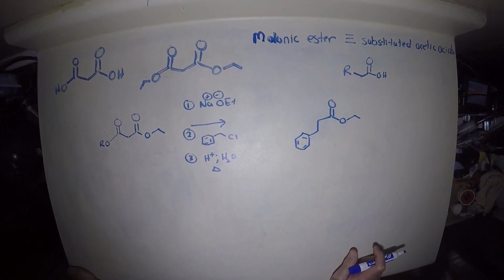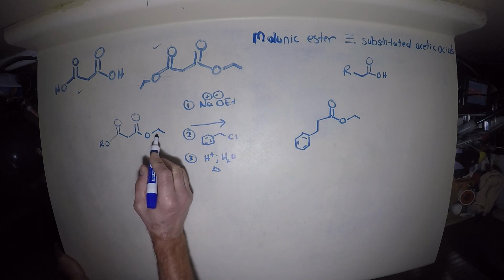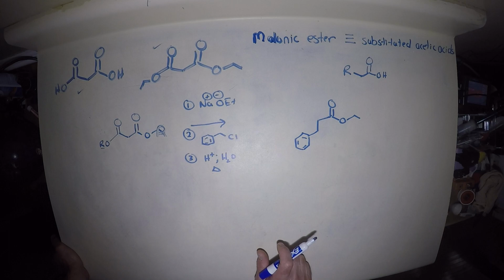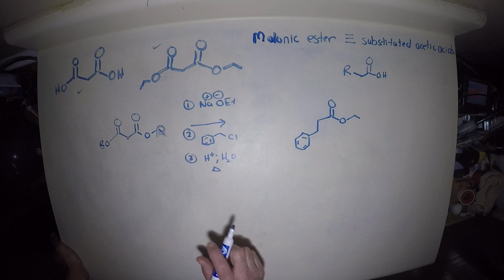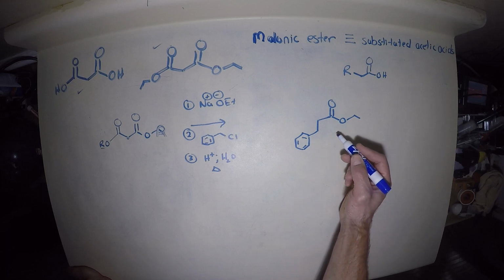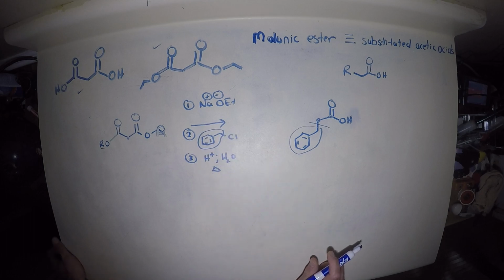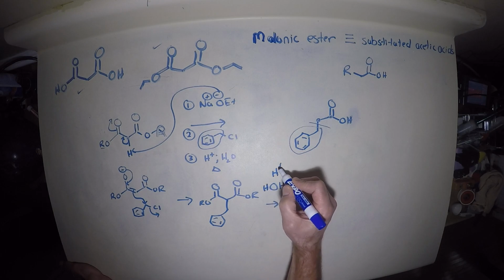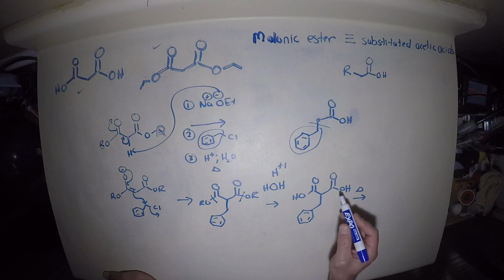Malonic ester synthesis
Malonic ester synthesis is used to make substituted acetic acid derivatives